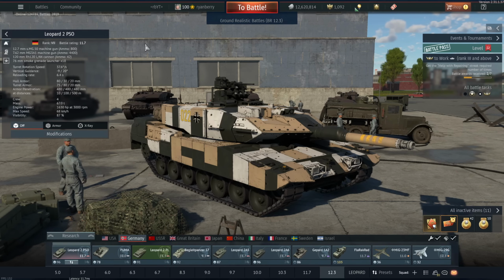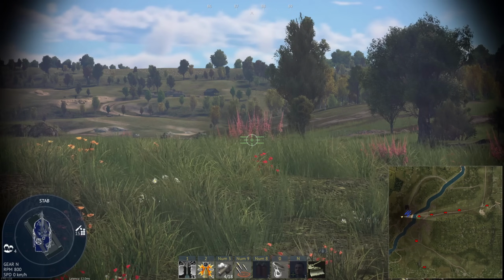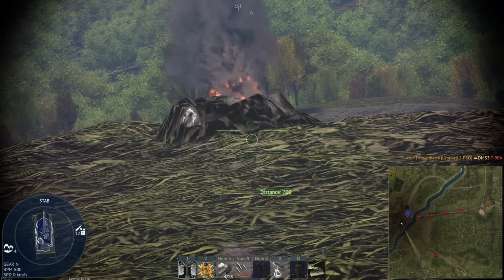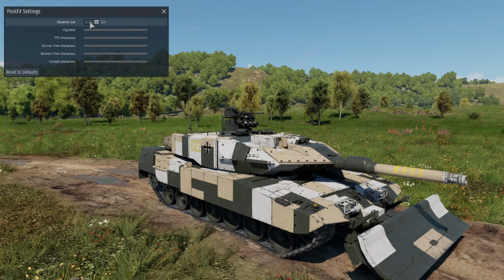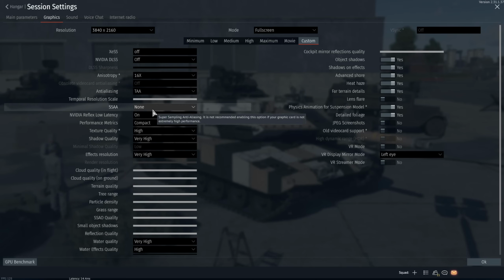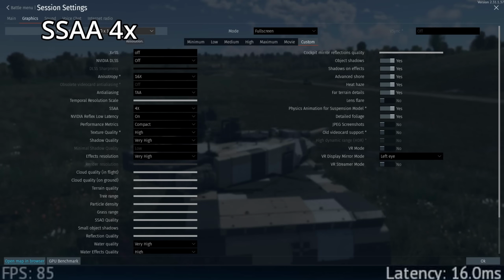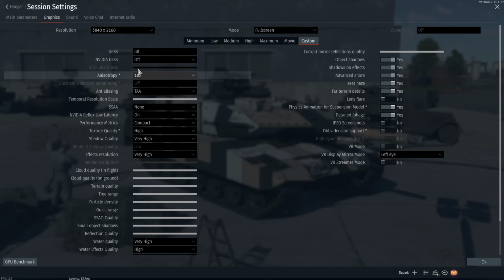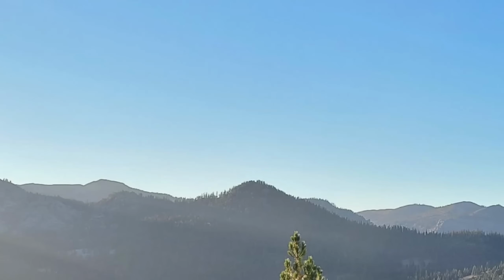My War Thunder Graphics Settings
something something War Thunder Major Update Kings of Battle search engine optimization blah blah text graphics settings visibility stuff n things wow berries Thunder War pro player gaming yes

Become a channel member to support me, and get some silly emojis and Discord role:

00:00 Intro
01:06 Grass in tank sight
01:24 Terrain quality
02:40 PostFX
03:30 DLDSR
06:14 How to enable DLDSR
07:15 Bye bye